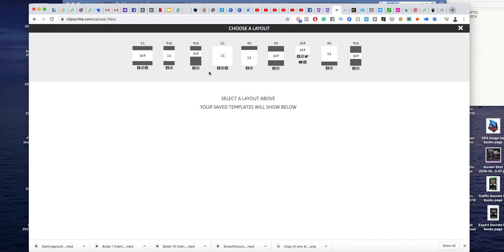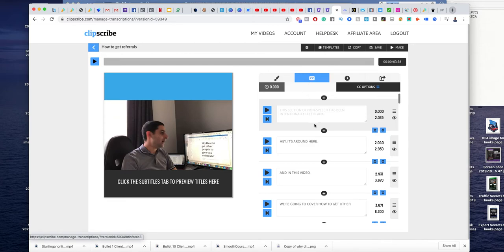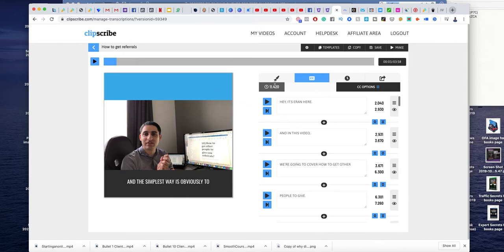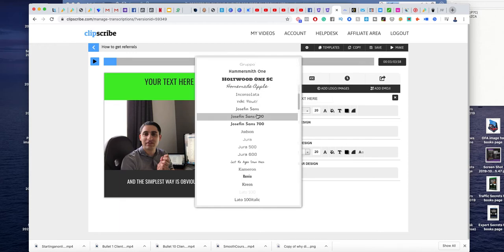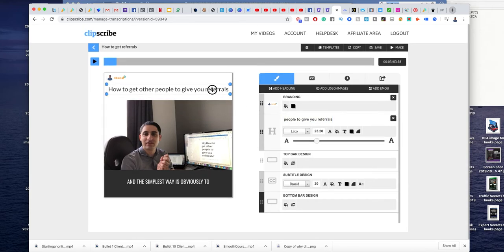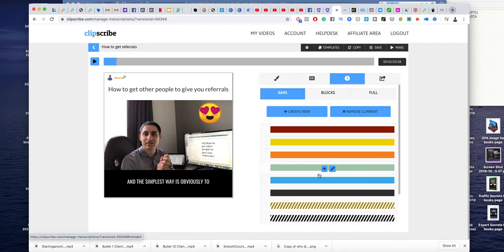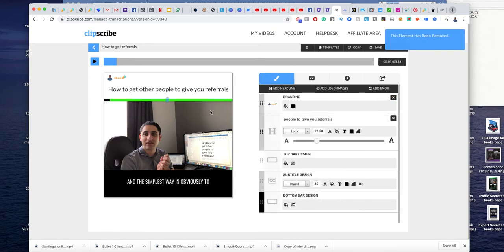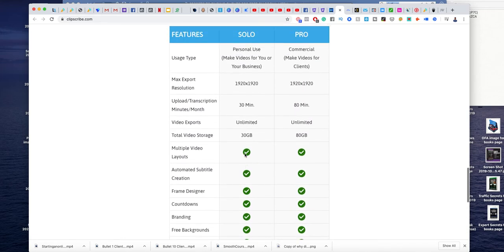How to edit videos like Gary V 💥 [FAST and EASY]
Why should you want to learn "How to edit videos like Gary V"?

The answer is because Gary V has a unique way to market, and he has done very well. Arguably one of the best online marketers of our time in social media.

His videos on Instagram capture attention - like or hate Gary V, he knows how to market.

How to edit videos like Gary V? There are many answers. There is all sorts of high-quality video editing software out there like Adobe Premiere Pro, Camtasia, and others.

I'm not a big fan of video editing, and I know that most beginners aren't either. When we get started, we also don't have big budget to hire someone to do the editing for us.

So how do we solve this issue?

This is why I went on a search to find software that would help me with it.

I invested in other software, and none of them come close to how good ClipScribe is.

To get the transcription or captions done, use my link to get $10 off your first order with Rev

The software used to create the actual animation is called Create Studio